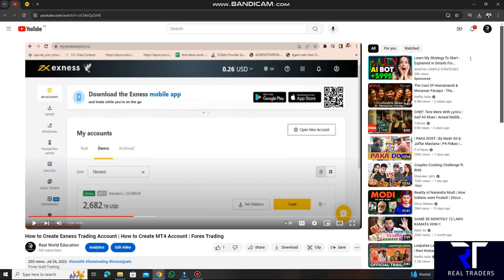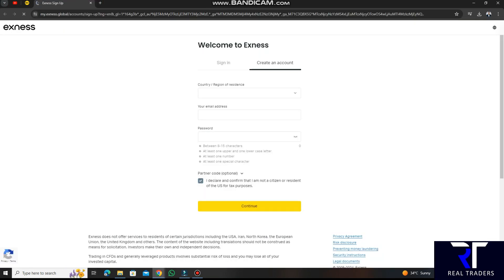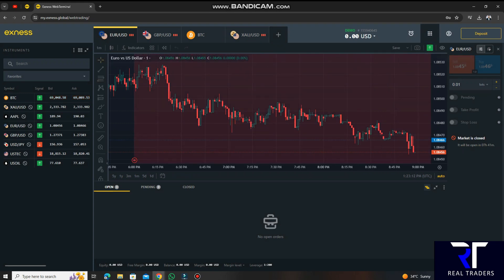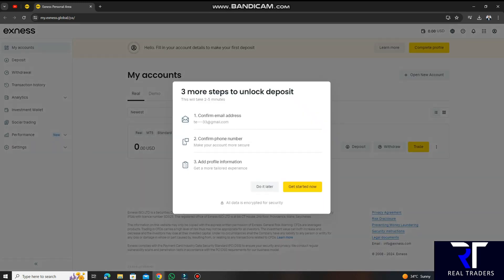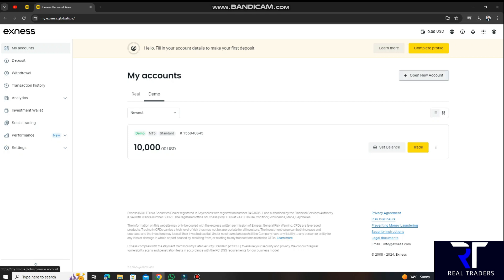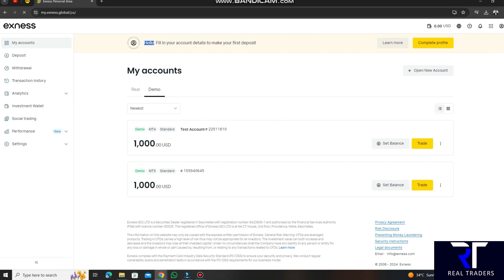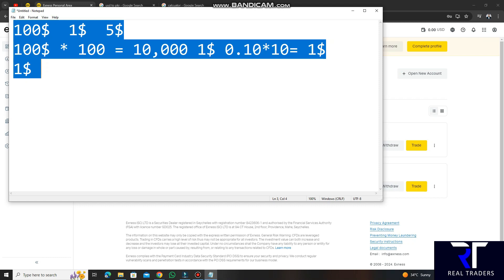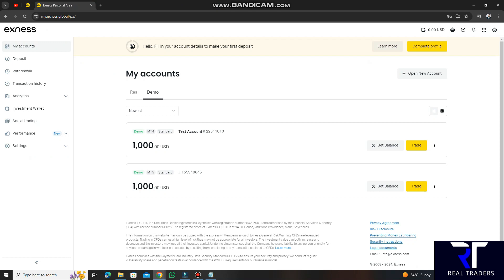Class 1 How To Create Verified Exness Trading Account | How To Create MT4/MT5 Demo And Real Account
***NOTICE***: This video is only for education purpose.

There is no guarantee that you will earn any money using the techniques and ideas mentioned in this video. No Earnings Projections, Promises or Representations. Any earnings or income statements, or any earnings or income examples, are only estimates of what we think you could earn. There is NO assurance you will do as well as stated in any examples. If you rely upon any figures provided, you must accept the entire risk of not doing as well as the information provided. This applies whether the earnings or income examples are monetary in nature or pertain to advertising credits which may be earned (whether such credits are convertible to cash or not).